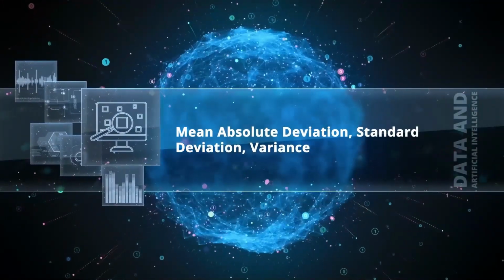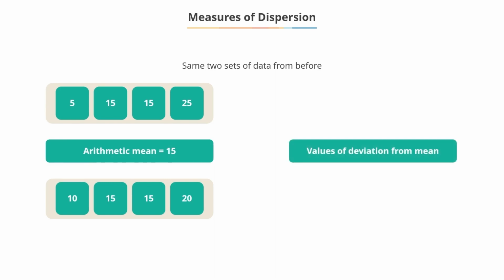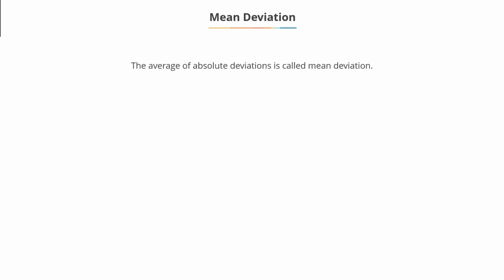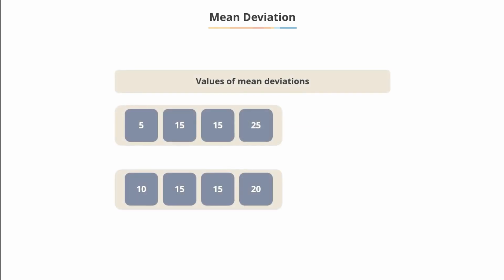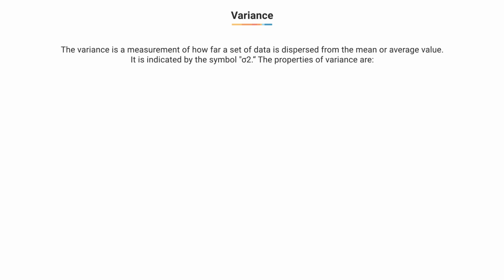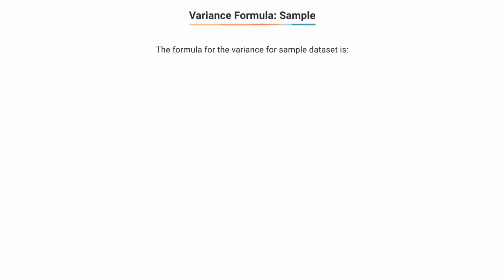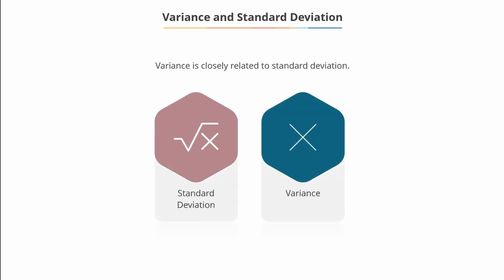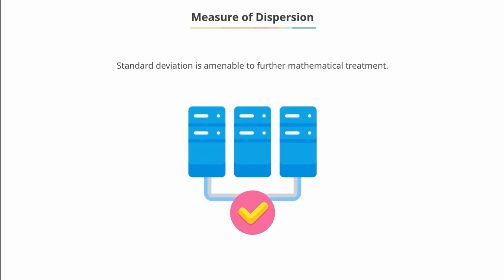4.8 Mean Absolute Deviation (MAD) Standard Deviation Variance